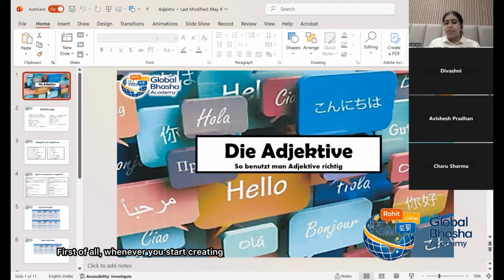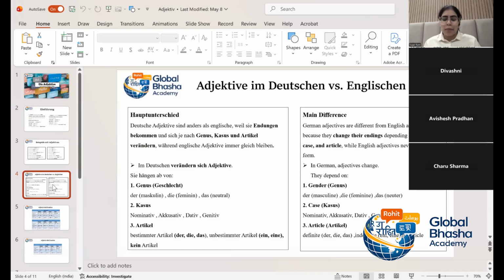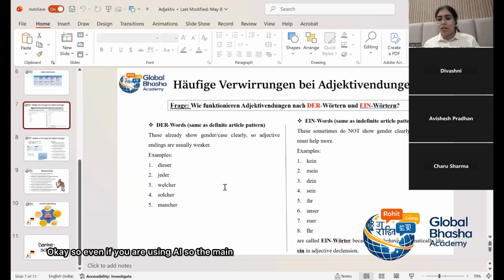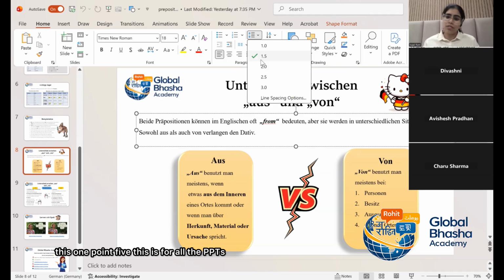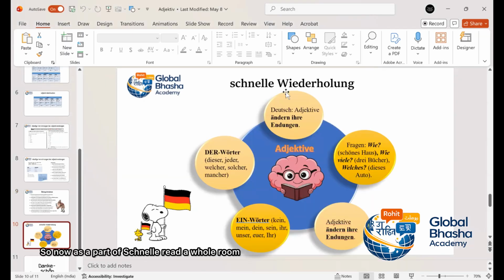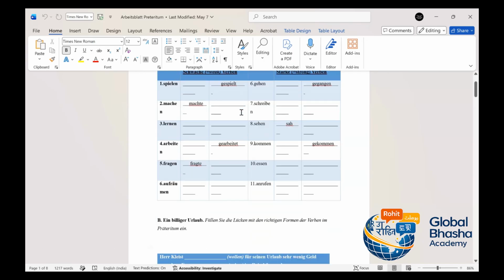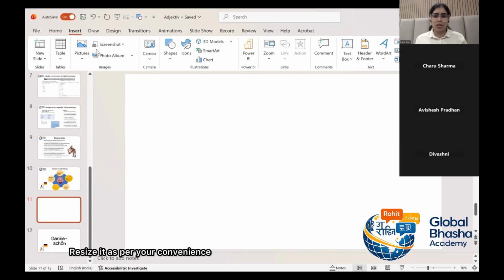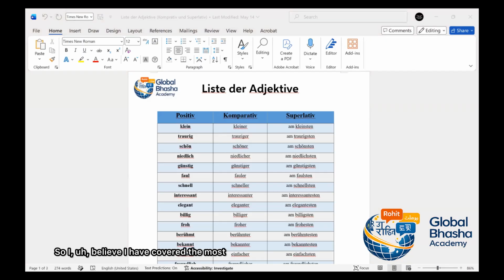How to Prepare Academic Notes | PPT, Vocabulary & Worksheets Workshop | Global Bhasha Academy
📚 Welcome to the official workshop recording of “How to Prepare Academic Notes” by Global Bhasha Academy!

In this session, you will learn how to create well-structured academic notes, improve vocabulary, prepare effective PPTs, and design worksheets for better learning and teaching.

✨ What You Will Learn:
✔️ How to prepare academic notes effectively
✔️ PPT making tips for academic presentations
✔️ Vocabulary building techniques for students & educators
✔️ How to create useful worksheets
✔️ Academic organization & study strategies
✔️ Presentation and communication improvement tips

👩‍🏫 Trainer: Kajal Rani
📍 Organized by: Global Bhasha Academy

Whether you are a student, teacher, intern, researcher, educator, or language learner, this session will help you organize knowledge better and improve academic performance.

📌 Don’t forget to:
💬 Comment your learning
📤 Share with friends & educators